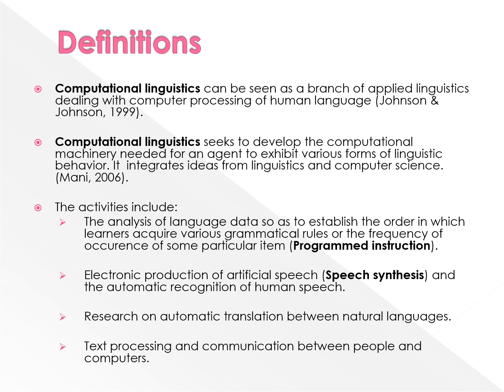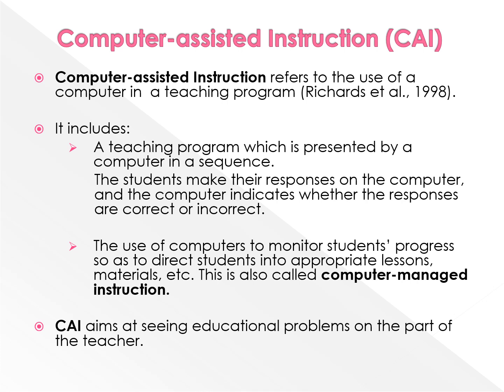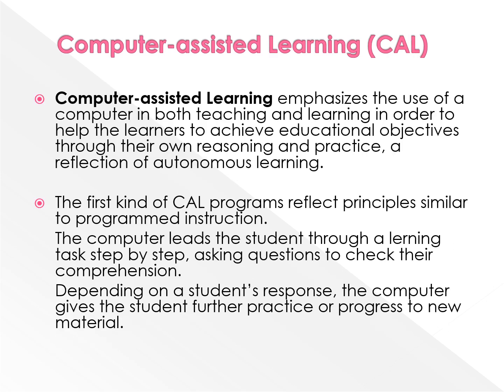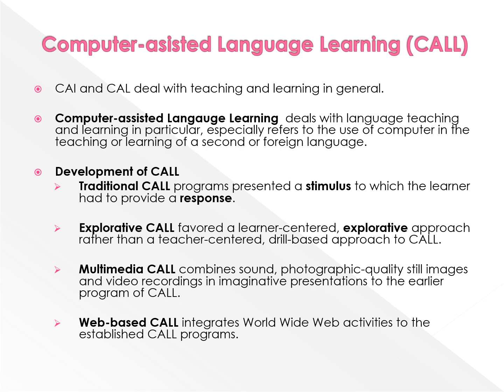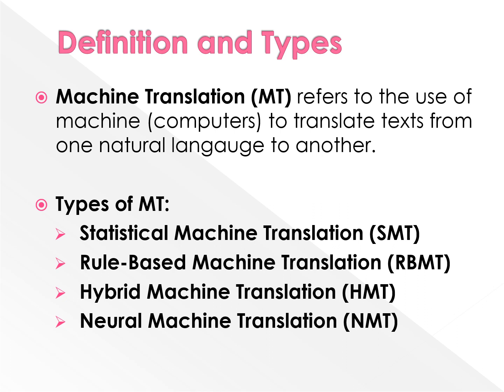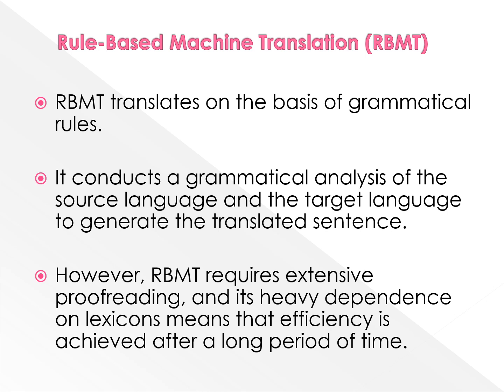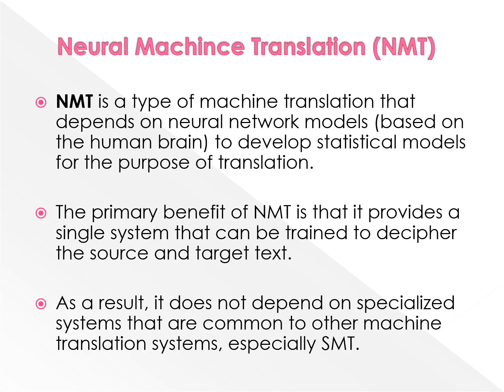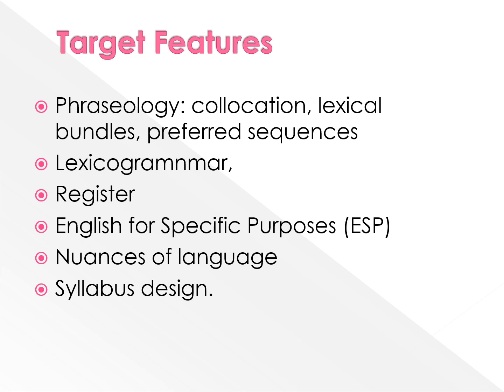Introduction to Computational Linguistics